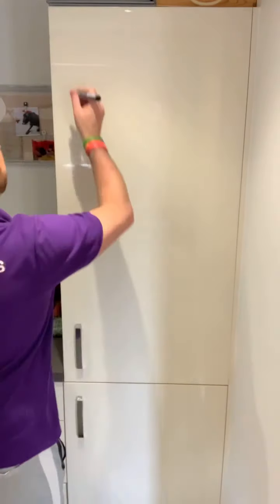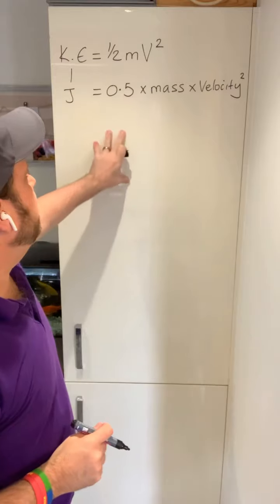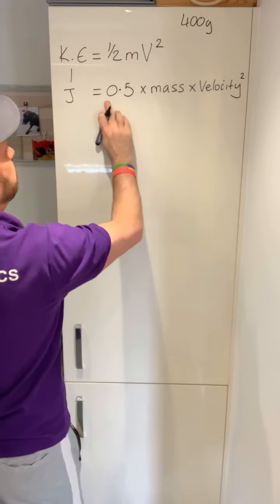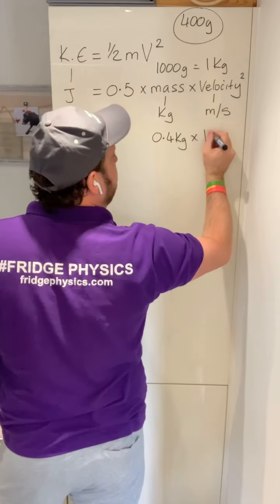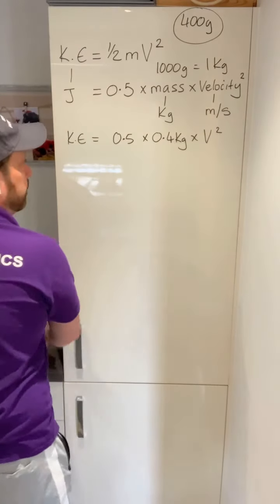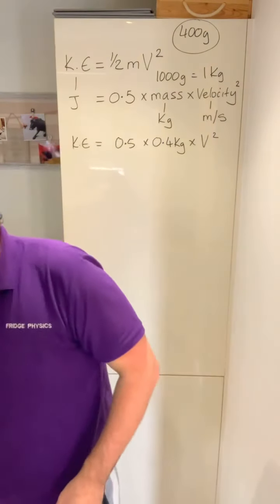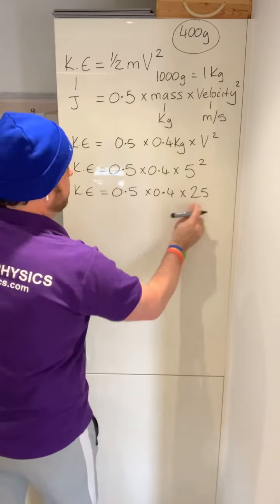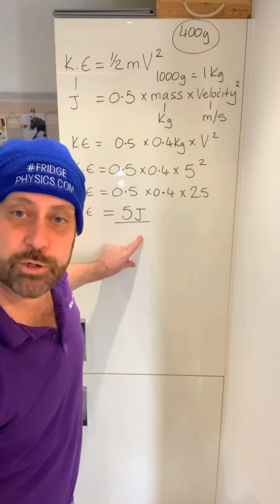How to calculate Kinetic energy